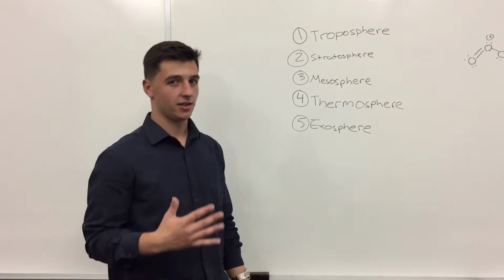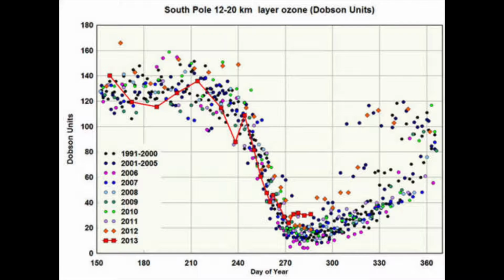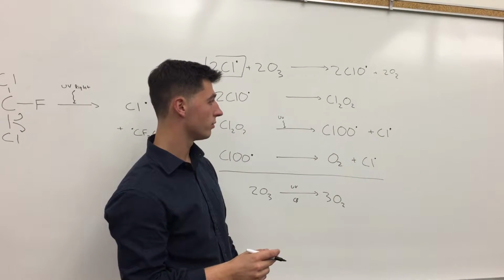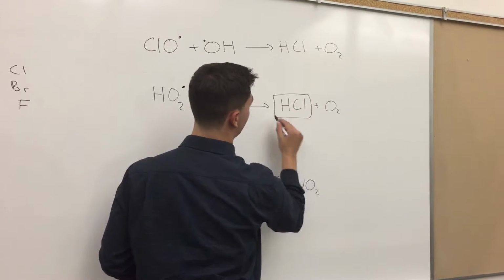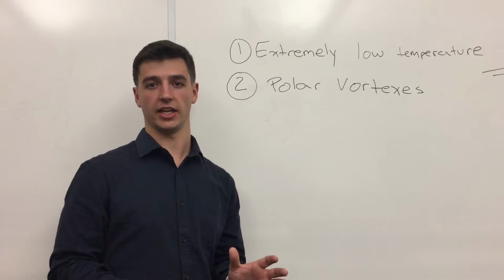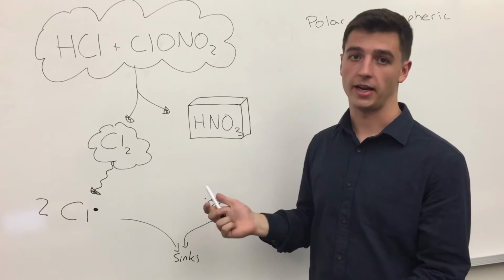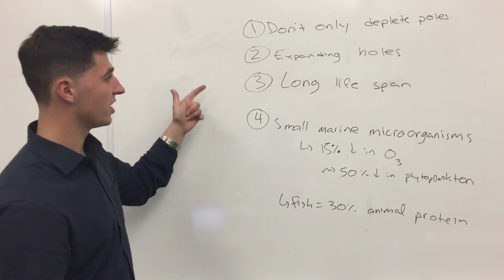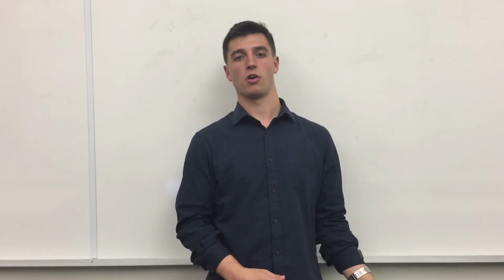Why are there holes in the ozone layer at the poles?